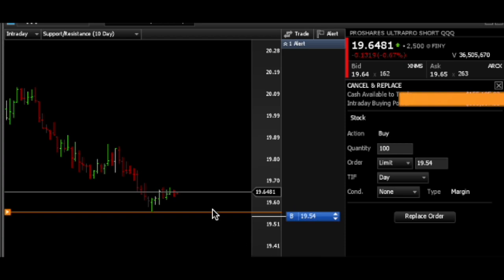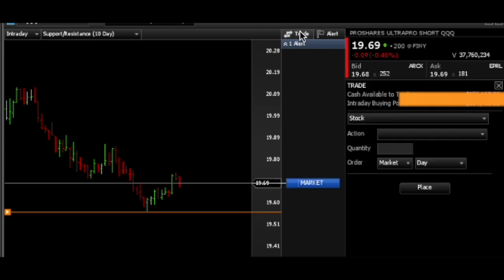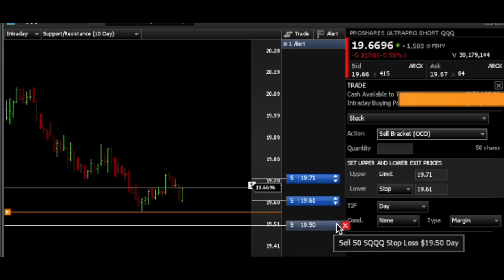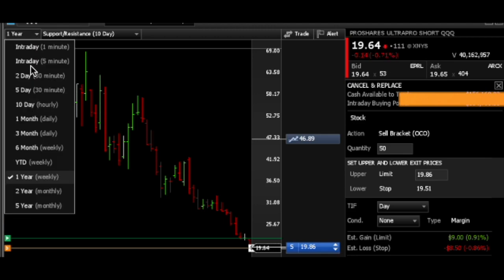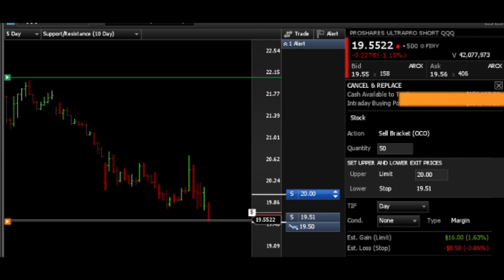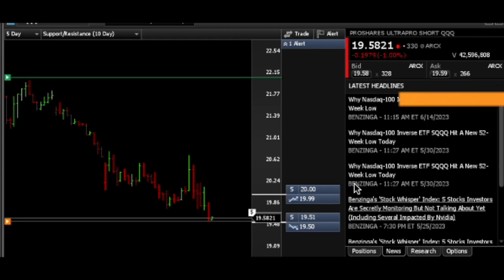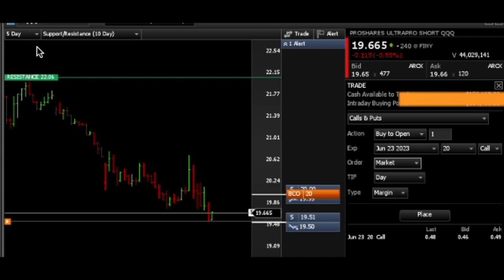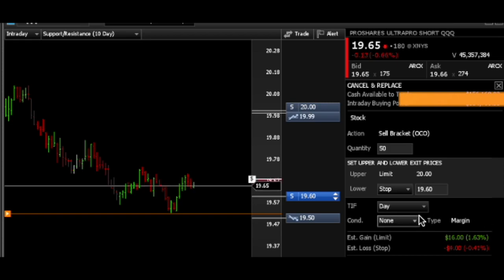Trade Armor - Fidelity Active Trader Pro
In this video, I discuss trade armor with real live examples. How to place orders (Bracket orders OCO), Options trading within trade armor!

0:00 Intro
2:52 Trade Start
4:27 Stop Order
5:25 Sell Bracket (OCO)
7:10 P/L Target
8:10 Resistance
15:20 Options Trading
18:10 Adjust Stop & Sell order